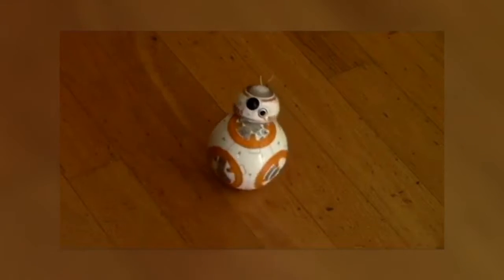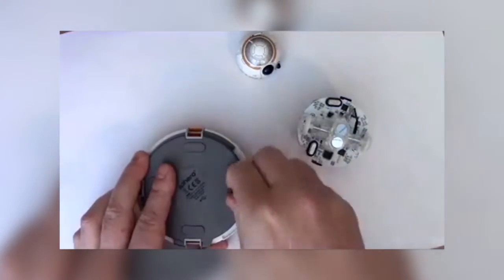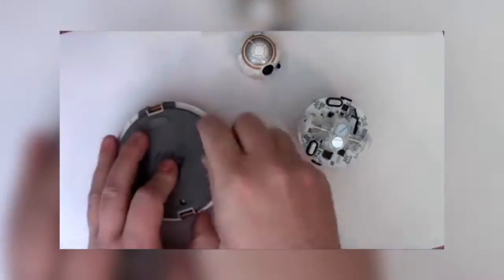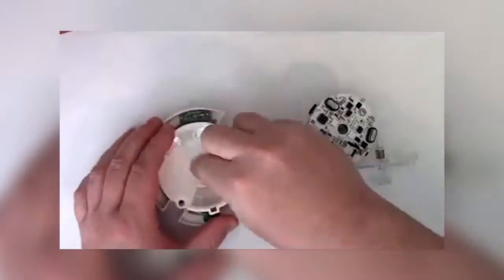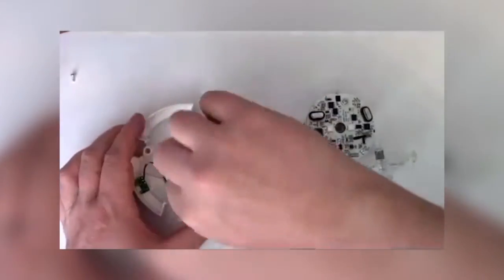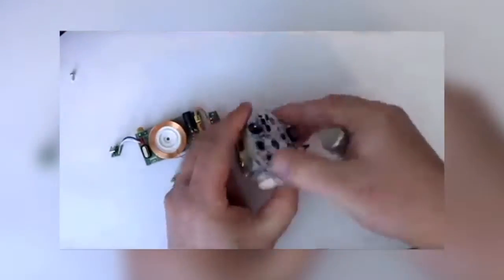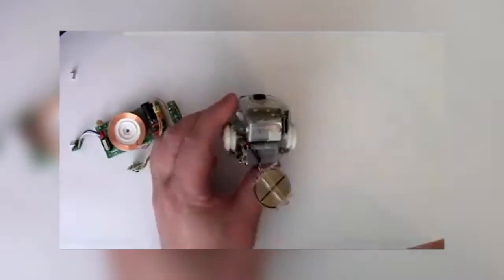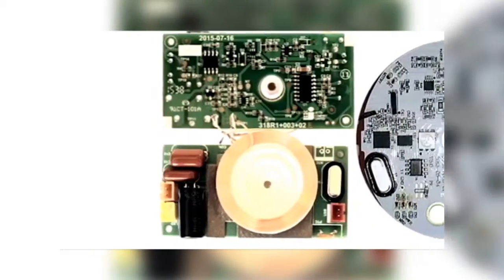Teardown Tuesday BB 8 by Sphero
BB-8 is a novel app-enabled robot that is encapsulated inside a sphere. The center-of-mass of the robot is offset from the center-of-rotation, and movement of the center-of-mass creates a torque on the shell that causes movement. In this teardown, we dismantle a BB-8 droid (or, at least, an RC toy version) to see what's inside.

Check out author's profile on All About Circuits and see more articles and technical projects he created